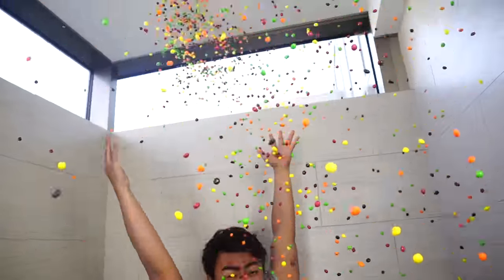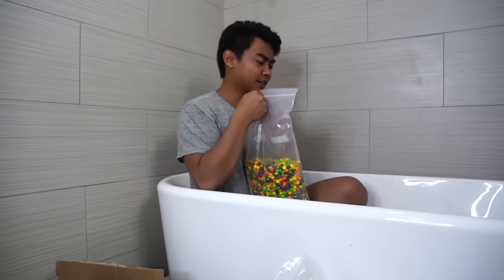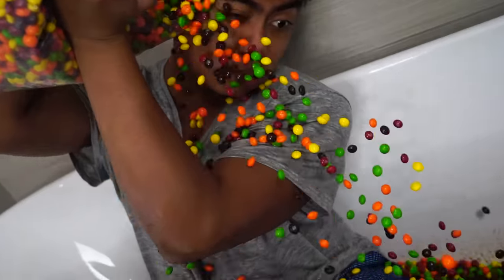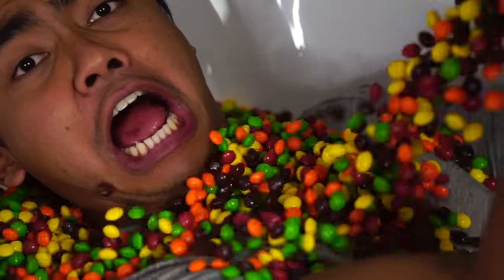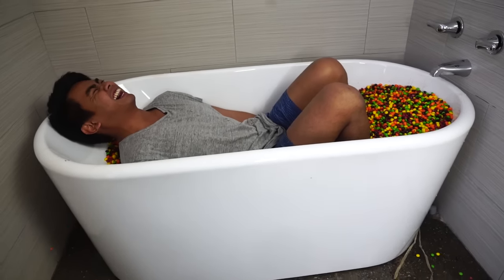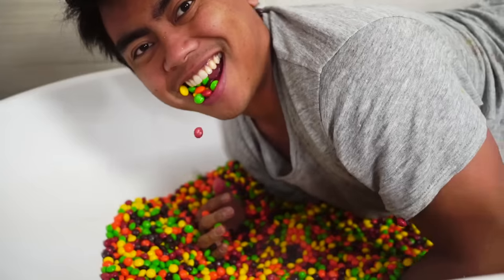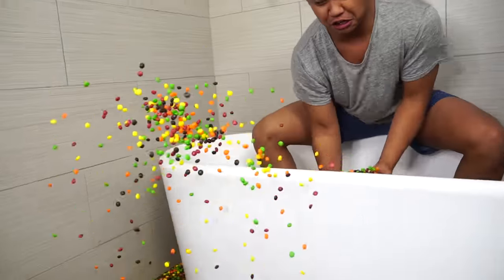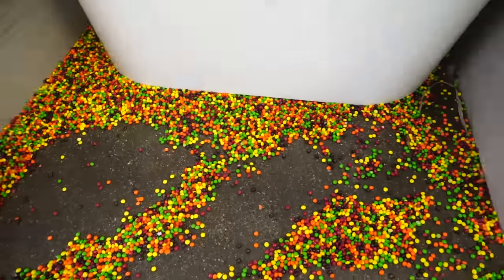SKITTLES BATH CHALLENGE!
Today I fill my bathtub with Skittles!

Snapchat ➽  WhereIsRoi

Shoutout to these GUAVA GODS Members:
Joker Pro
Tricia T
Chris Fardell